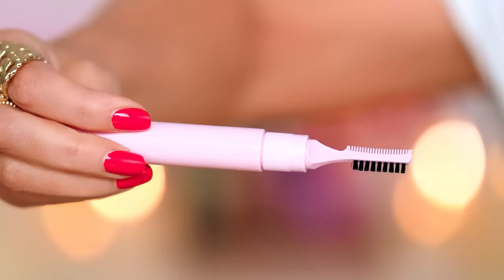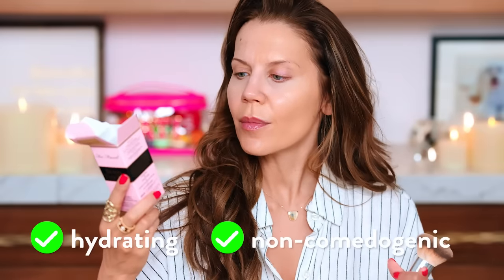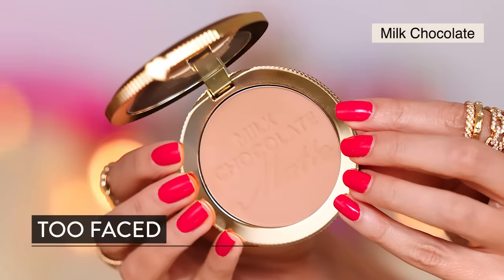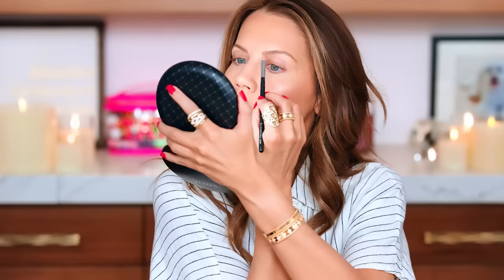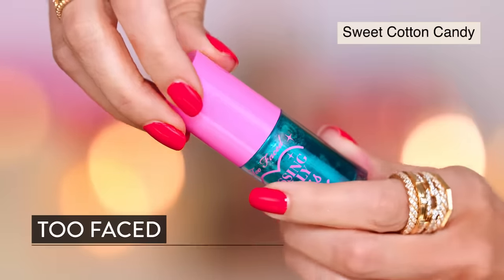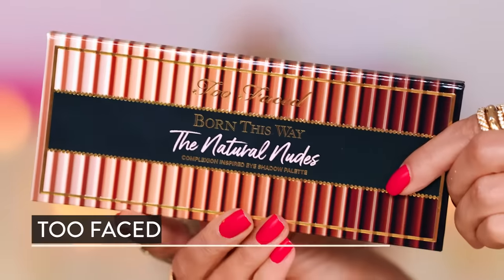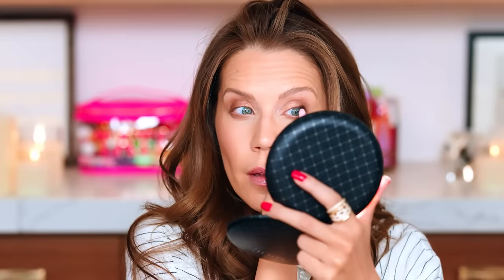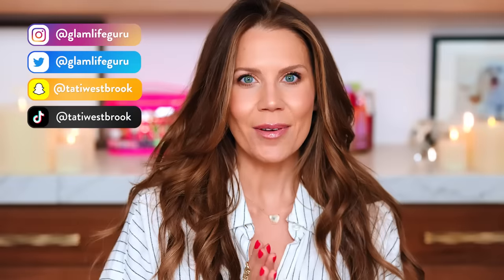Ending my BEEF with TOO FACED ...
After all these years, here are my unfiltered thoughts on TOO FACED Cosmetics.
💕 xo's Tati

OPI // Cajun Shrimp

*▸ LET’S CONNECT*
_Instagram_  glamlifeguru
_TikTok_  TatiWestbrook
_Snapchat_  TatiWestbrook
_Twitter_  glamlifeguru

TATI, Inc.
2300 W. 7th St